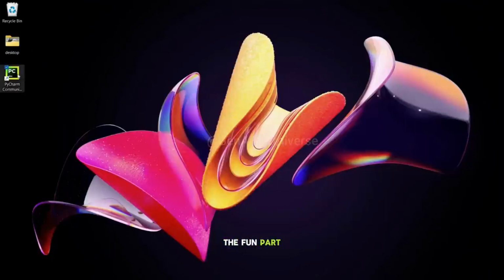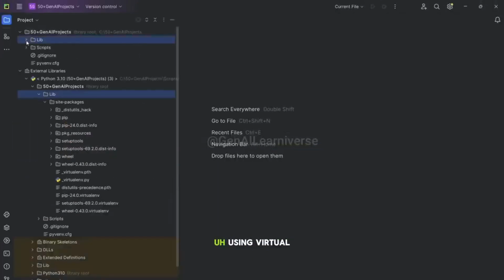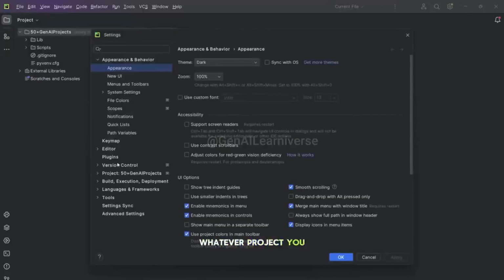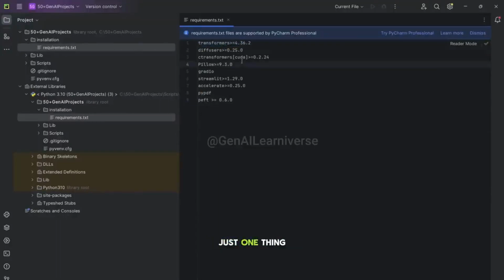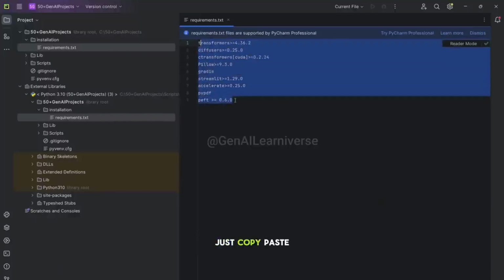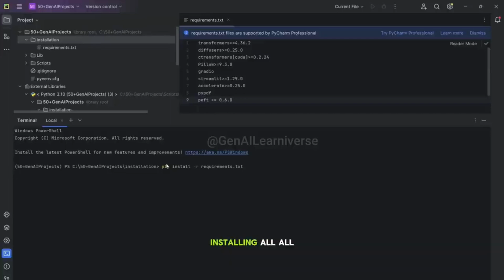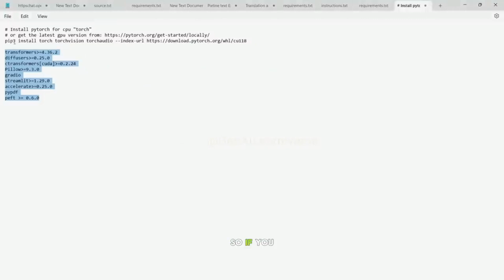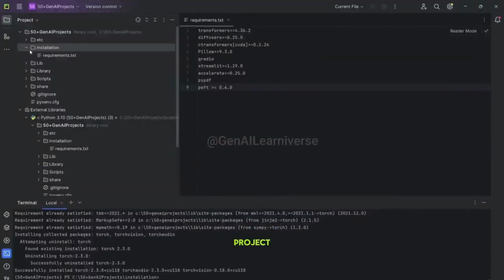Pycharm and Dependency Libraries Installation